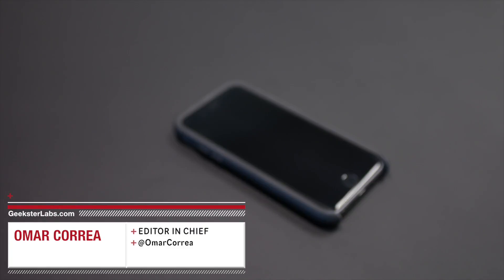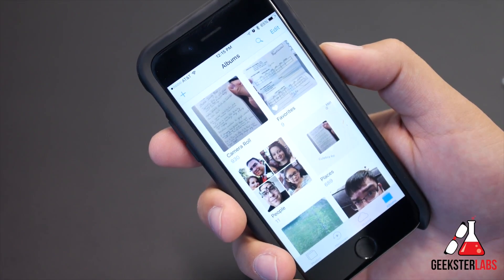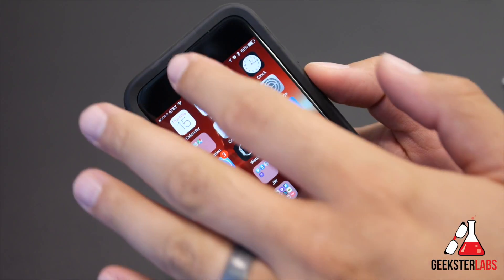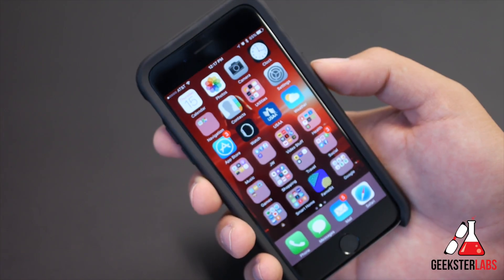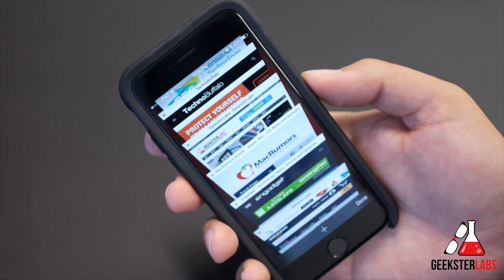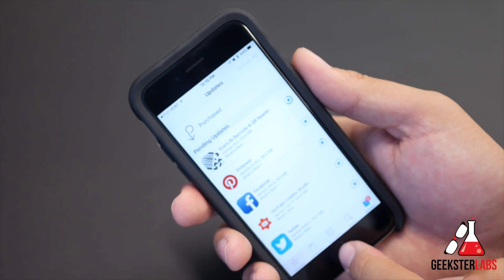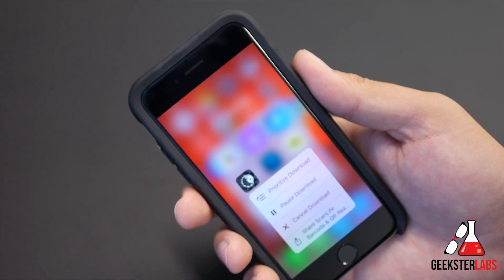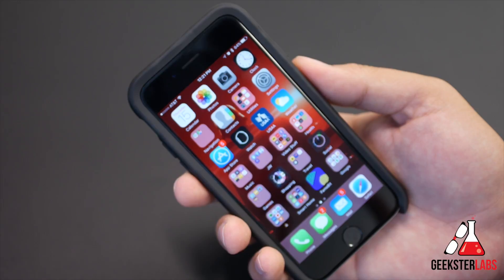5 Top Secret Hidden iOS 10 Features for iPhone 7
Most of these require having at least an iPhone 6s or 6s Plus with 3D touch, but some features will work on all iPhones on iOS 10. Here's the 5 features discussed in this video:
1.  Find specific photos in your camera roll with the new search feature
2. Clear all notifications with one click
3. Find where you parked your car using Siri
4. Close all tabs in Safari
5. Prioritize your app updates